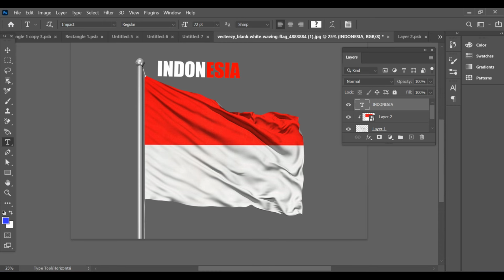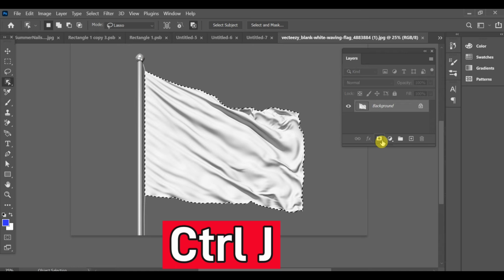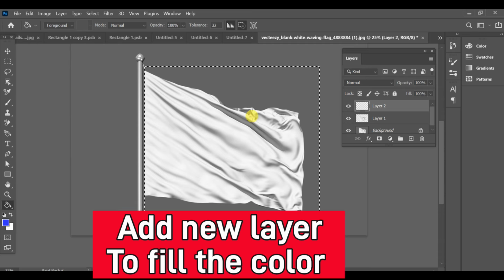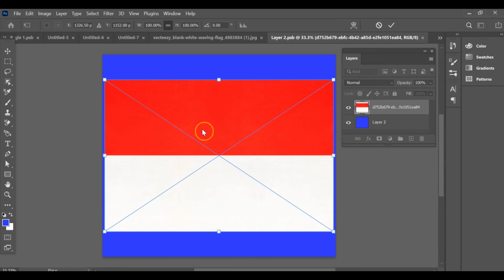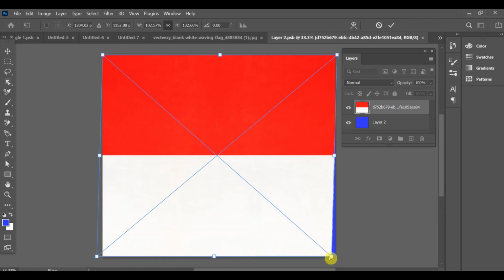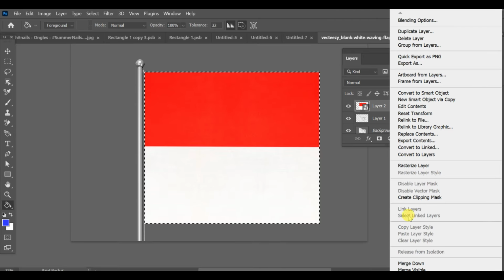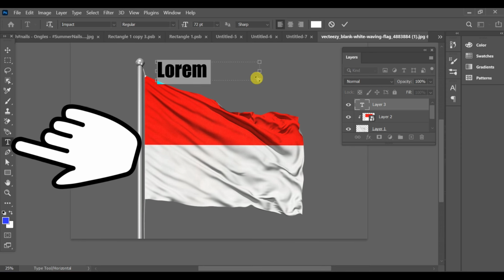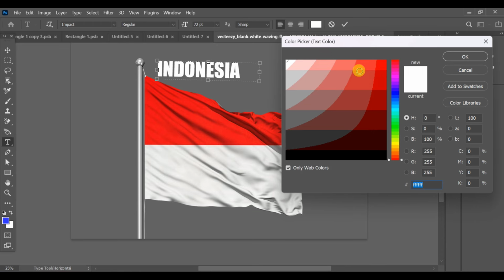트렌딩 HDR 4K | 새로운 깃발 목업 효과 | Photoshop SDC 편집 | CC + BP Drop A380F #275 Netto Doch FME